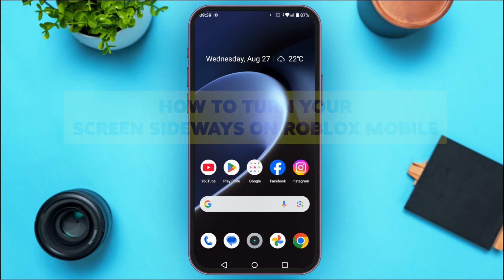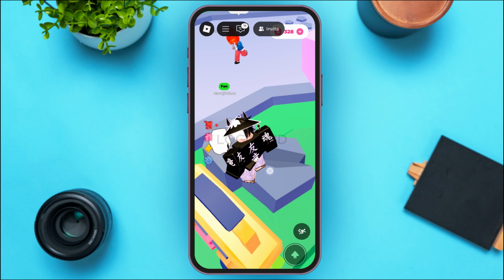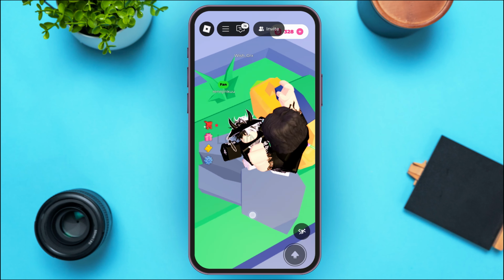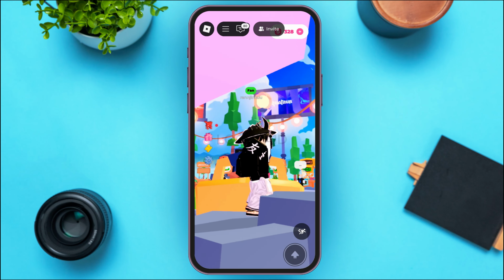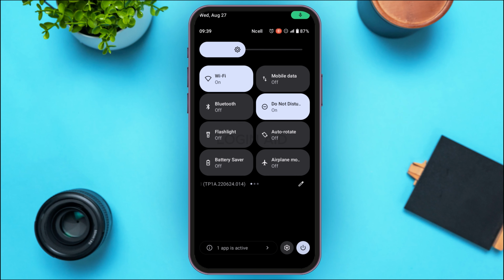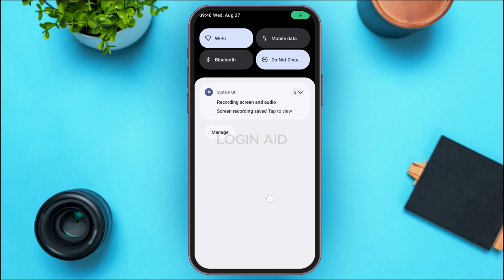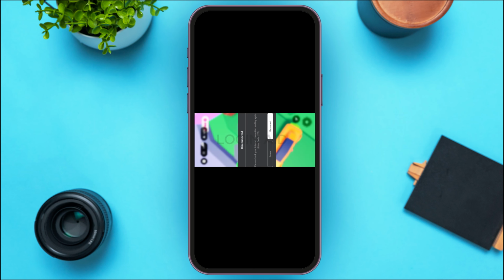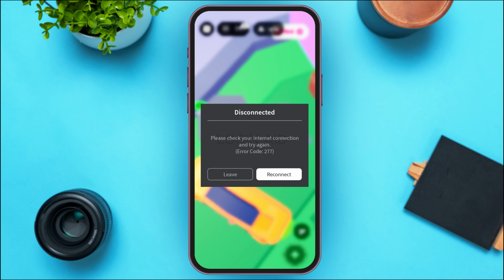How To Turn Your Screen Sideways On Roblox Mobile | Fix Roblox Portrait Mode On Your Phone 2025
This guide will show you how to rotate your screen sideways for a better gaming experience. You’ll learn how to enable auto-rotate in your phone settings, check that orientation lock is turned off, and adjust in-game display settings if needed. We’ll also look at troubleshooting tips in case the screen doesn’t rotate automatically.